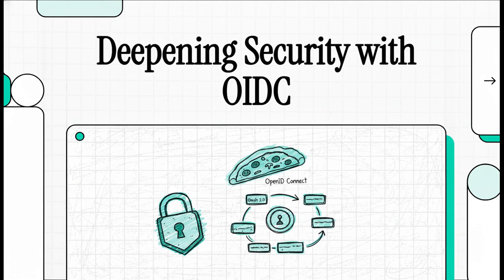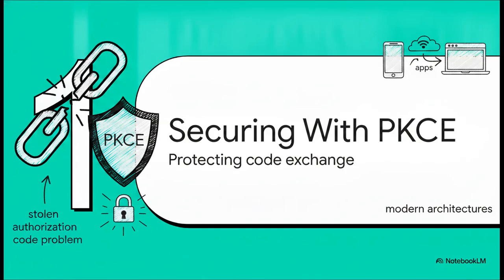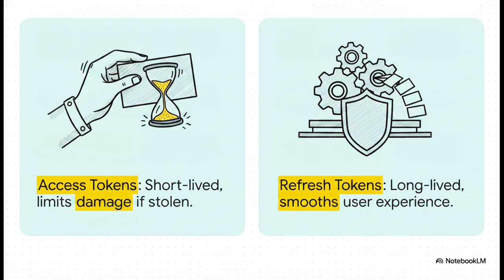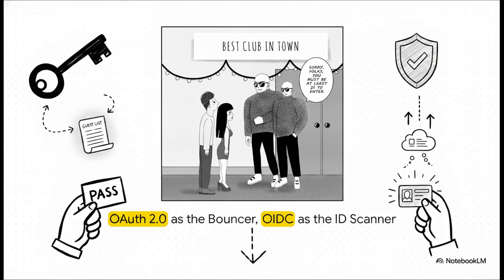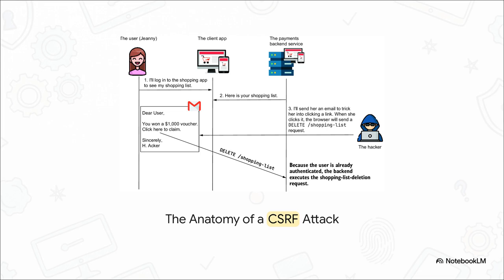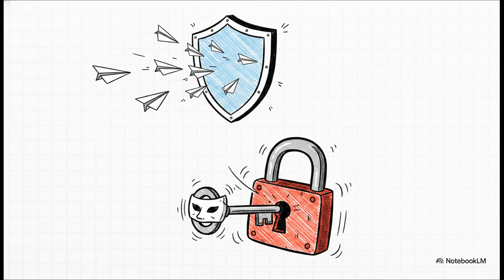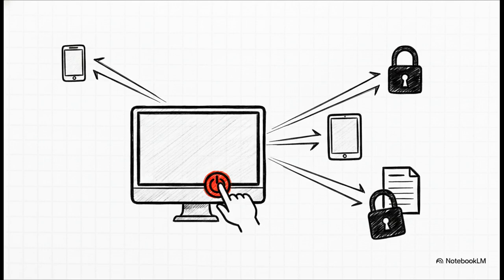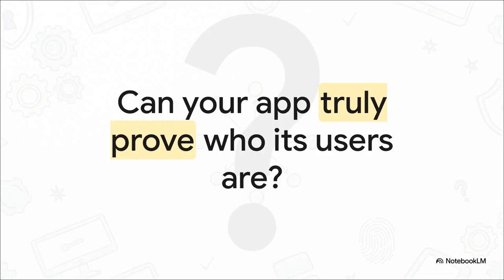Deep Dive into OpenID Connect: UserInfo, Discovery, & Token Validation (Chapter 13)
We explore Chapter 13 of "Software Security for Developers" by Laurentiu Spilca and Adib Saikali. This video takes a deep dive into OpenID Connect (OIDC) to help you move beyond basic setups and build production-ready identity solutions.

Learn how to safely implement advanced identity validation across your system architecture. We cover OIDC Discovery endpoints, how to securely interact with the UserInfo endpoint, and crucial techniques for verifying cryptographic signatures on ID tokens to prevent identity spoofing and account takeover vulnerabilities.